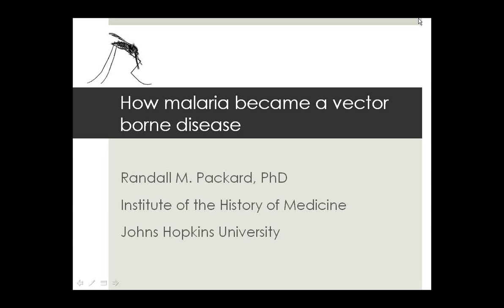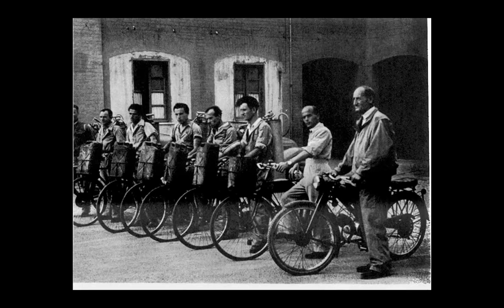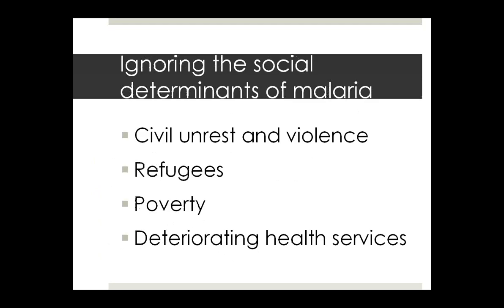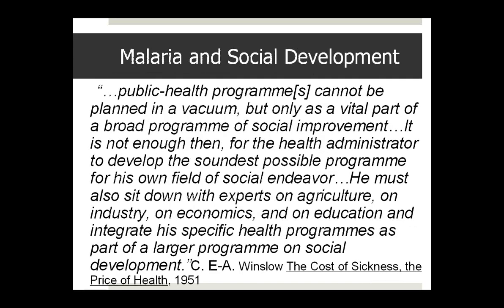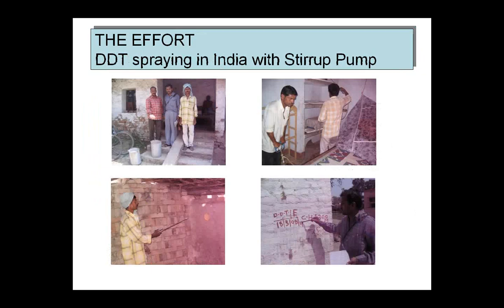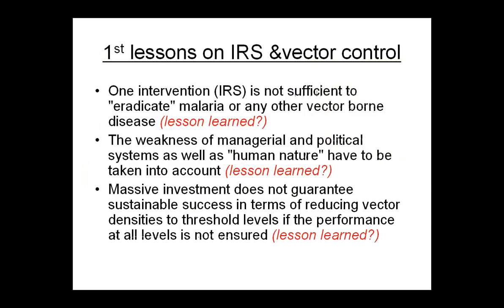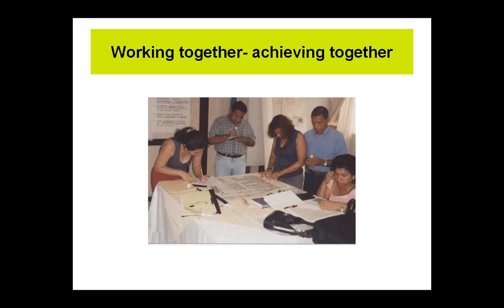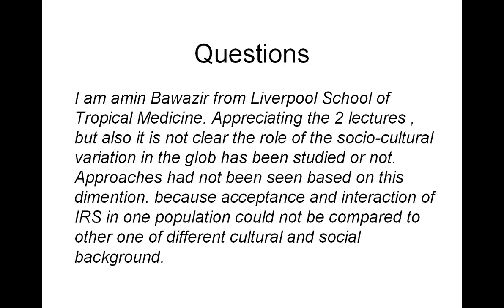Global Health Histories 36: How Malaria Became a Vector Borne Disease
Originally recorded on 4 November 2009 at WHO Headquarters

Medical knowledge about malaria in the 19th century led to a variety of control strategies during the first half of the 20th century, including attacking mosquitoes, the parasite, and improving overall health and development. However, from the late 1930s the focus switched towards reducing or eliminating transmission by attacking mosquito populations. This underlay the WHO global eradication programme in the 1950s and 60s, but the programme failed to achieve its goals. Different approaches during the 1970s and 80s were also unable to bring malaria under control. The resurgence of the disease has driven current efforts to eliminate it, with the focus largely on vector control.

In this seminar from 2009, Professor Randall Packard (Institute of the History of Medicine at Johns Hopkins University) discusses the limitations of the Roll Back Malaria approach and the consequences for the prospects of malaria elimination. Dr Axel Kroeger (a TDR scientist at WHO) discusses “institutional memory loss” in the history of vector control efforts, citing the example of indoor residual spraying with insecticides.